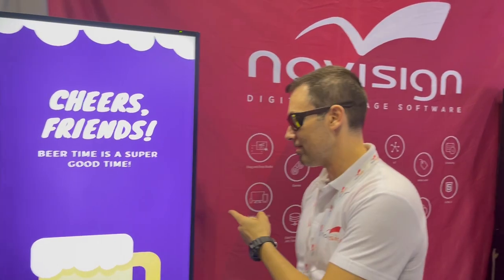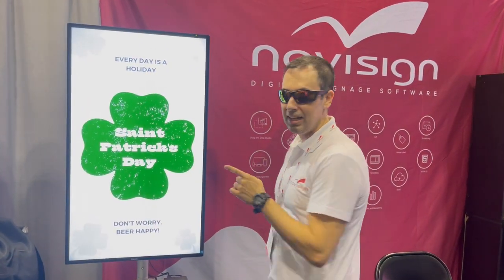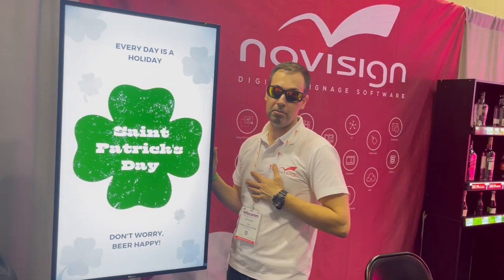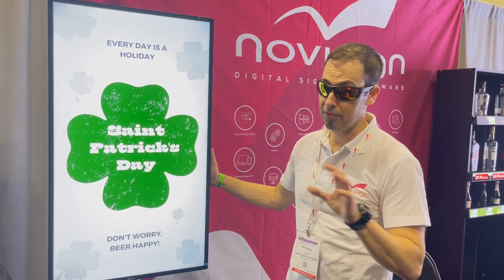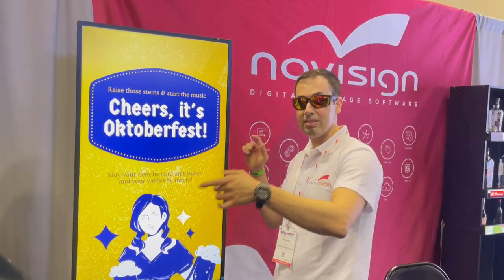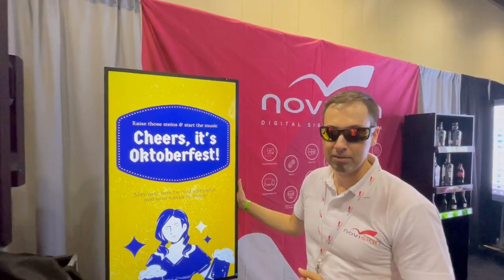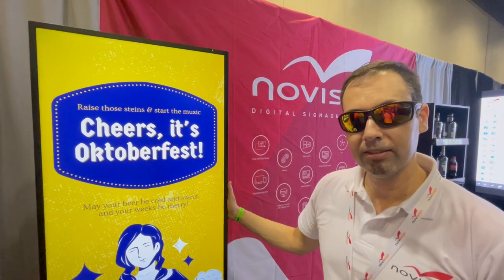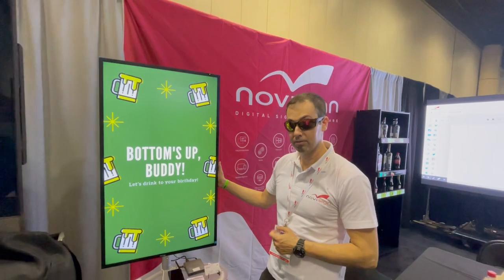InfoComm 2021 - NoviSign booth - Philips D-Line SoC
Watch NoviSign's booth at InfoComm 2021 A/V famous expo at Orlando, Florida, U.S.A. The NoviSign Dude is presenting the beautiful Philips D-Line SoC smart TV display which featured at our booth.
To learn more about our coming events in Q1 2022, please checkout this news post